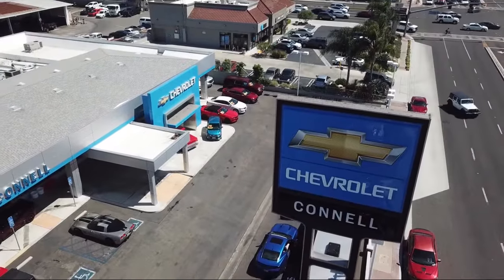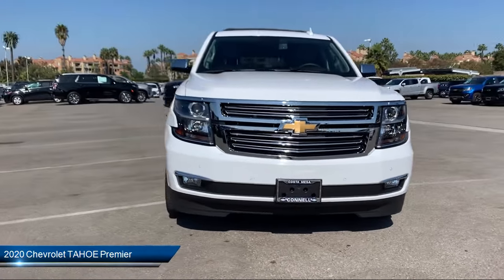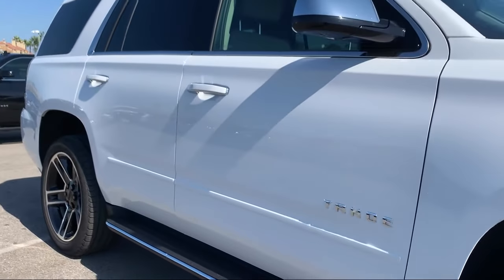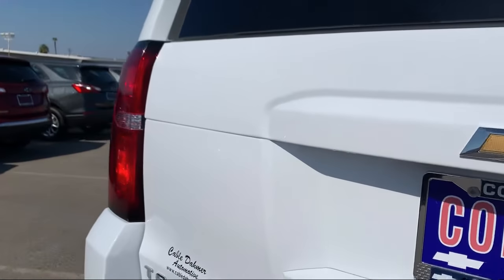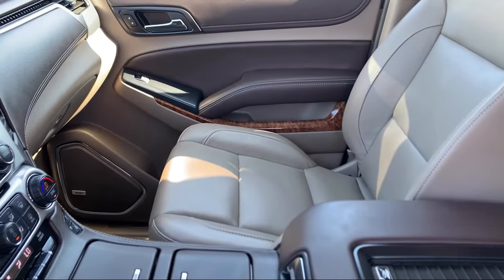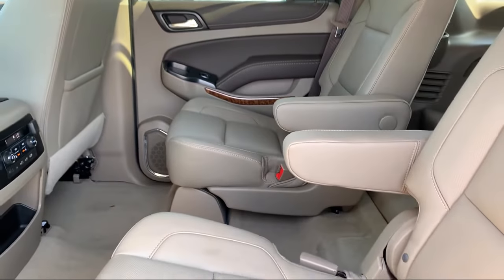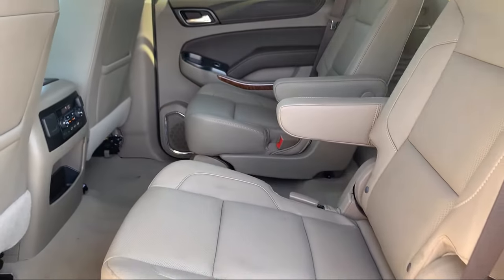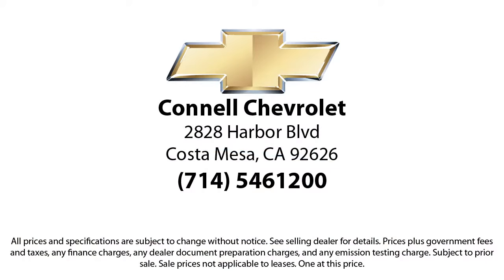2020 Chevrolet TAHOE Premier Costa Mesa Newport Beach Irvine Huntington Beach Orange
2020 Chevrolet TAHOE Premier Stock Number: L209654P Vin:1GNSKCKC1LR209654.

Connell Chevrolet
2828 Harbor Blvd.